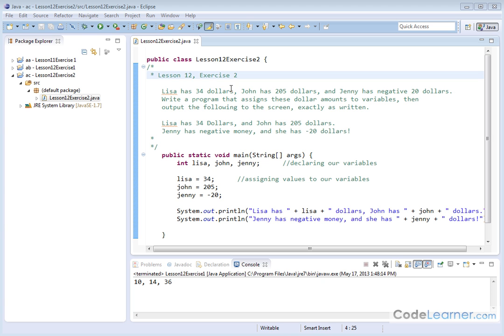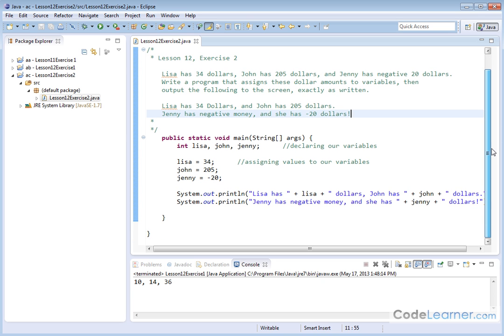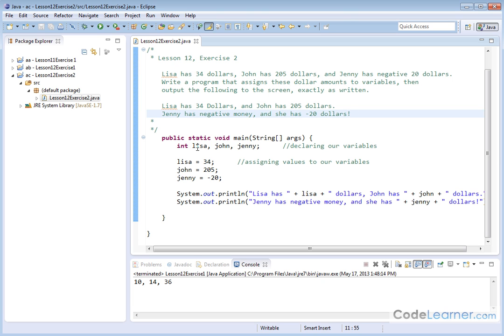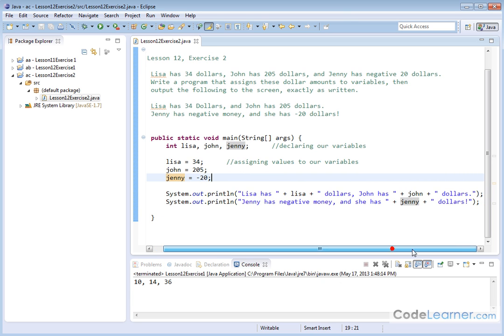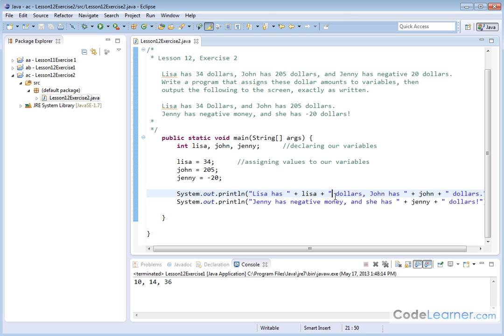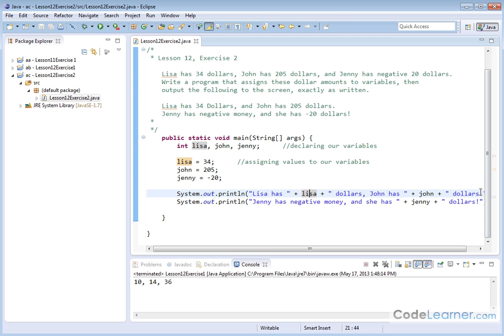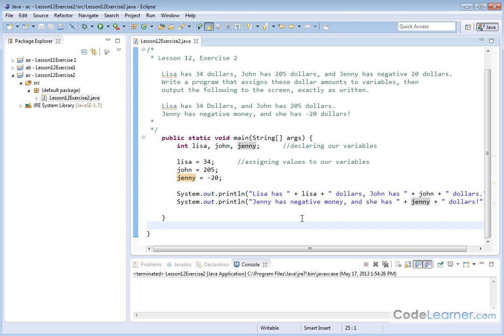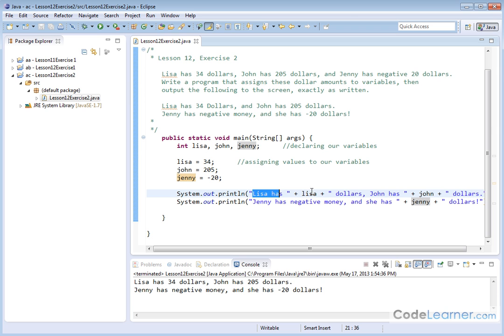12y - Learn Java - Exercise 2 - Java Variables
In this lesson you will practice using the integer variable type in Java.  We will declare variables, assign values as integers, and use the variables in calculations.